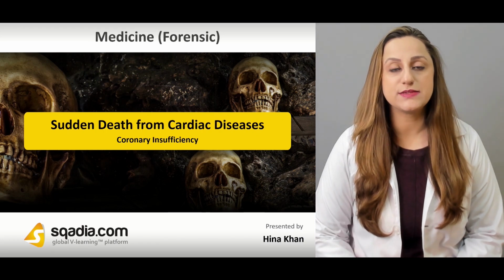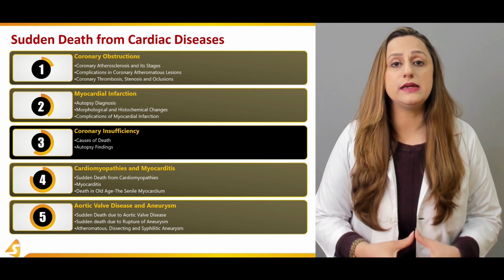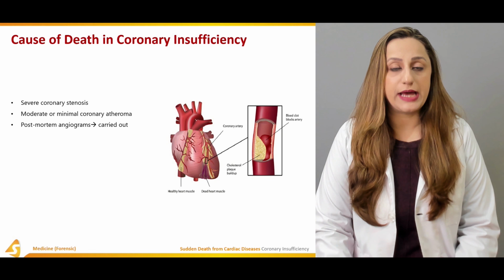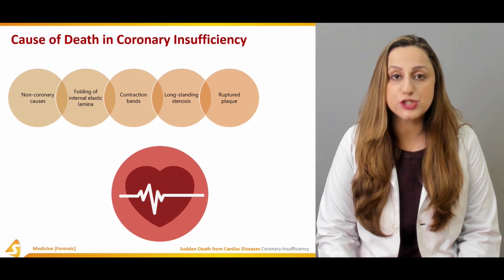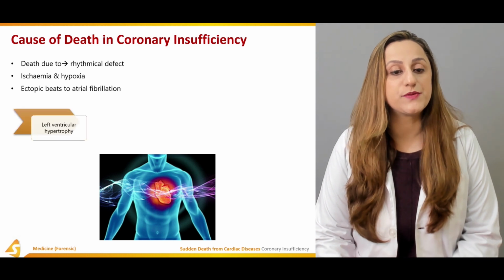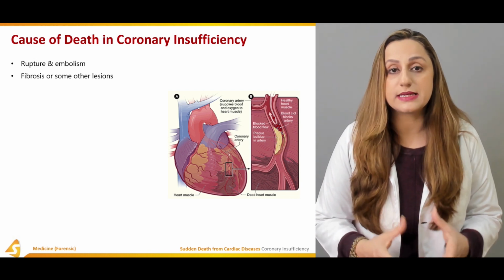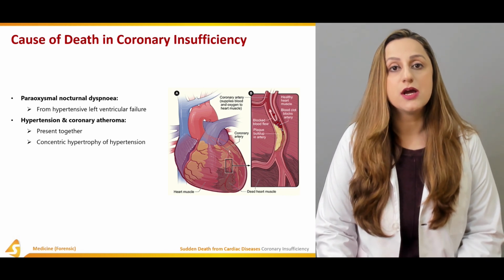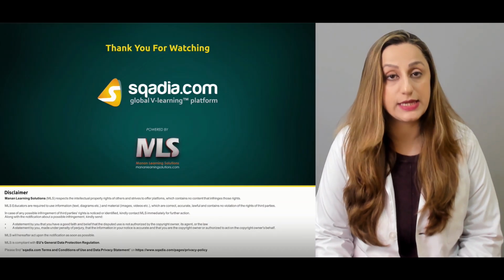Sudden Death from Cardiac Diseases | Coronary Insufficiency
🎥 Sudden Death from Cardiac Diseases 💔

▬ 📃 Coronary Obstructions ▬▬▬▬▬▬▬▬▬▬
Dr. Hina Khan discusses unexpected deaths due to coronary obstructions, such as ischemic heart disease. The stages of coronary atherosclerosis, lesion ulcerations, calcification, coronary thrombosis, and stenosis are comprehensively explained. 🫀🔬

▬ 📜 Myocardial Infarction ▬▬▬▬▬▬▬▬▬▬
Understand myocardial infarction, a leading cause of heart-related ailments. The section covers laminar regional or focal infarcts, autopsy diagnoses, fibrosis, transmural infarction, and interfiber clefts. Histochemical methods like H&E staining and fluorescent methods are also highlighted. 🏥⚠️

▬ 📃 Coronary Insufficiency ▬▬▬▬▬▬▬▬▬▬
Learn about coronary insufficiency, including coronary stenosis, atherosclerotic plaques, atrial or ventricular fibrillation, and hypertension. The discussion also includes paroxysmal nocturnal dyspnea and ischemia of the inner zone. 🫁🔍

▬ 📜 Cardiomyopathies and Myocarditis ▬▬▬▬▬▬▬▬▬▬
Explore cardiomyopathies (dilated, hypertrophic, restrictive, and arrhythmogenic right ventricular types) and myocarditis, which can lead to sudden death. Diagnosis methods such as PCR and in-situ hybridization are explained. 🧬🩺

▬ 📃 Aortic Valve Disease and Aneurysm ▬▬▬▬▬▬▬▬▬▬
Understand how aortic valve diseases (stenosis, myocardial lesions) and aneurysms (atheromatous, dissecting, syphilitic, and ruptured cerebral aneurysms) can contribute to sudden death. Various types of aneurysms and fatal conditions like polyarteritis nodosa and massive hemothorax are discussed. ⚕️💔

📌 Gain valuable insights into the pathology of sudden death from cardiac diseases with detailed explanations by Dr. Hina Khan.